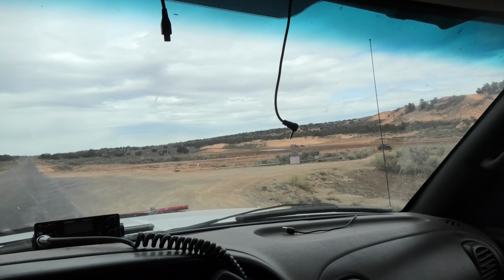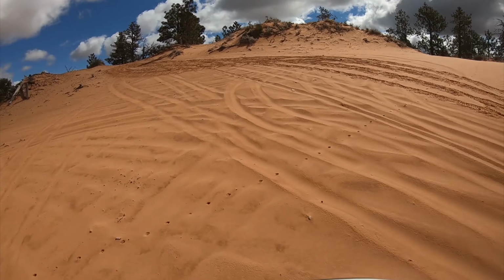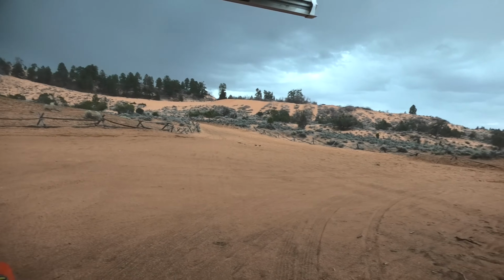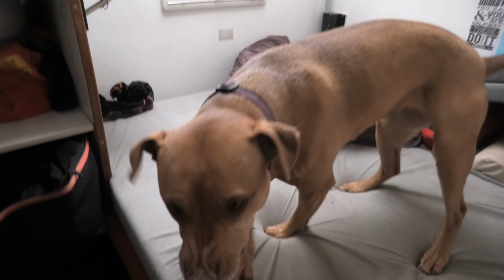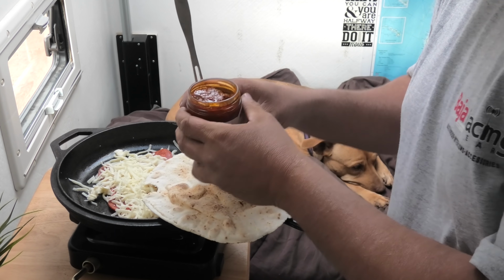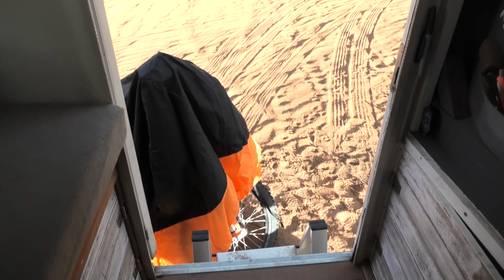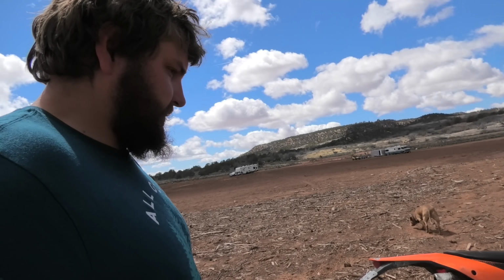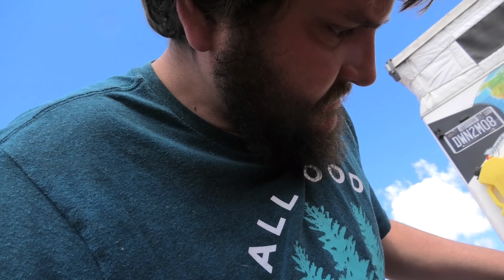EP:12 RIDING A TWO STROKE in the DUNES without a paddle! - FULL TIME TRUCK CAMPING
It was such a blast to be able to rip my dirtbike and come back to my home on wheels! It was especially cool to ride with the guys I pulled out the day before.